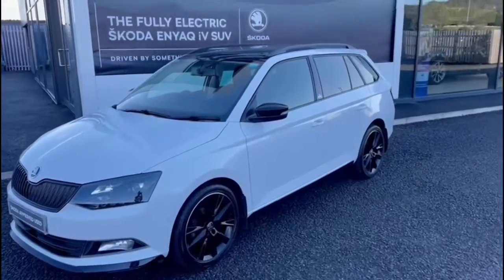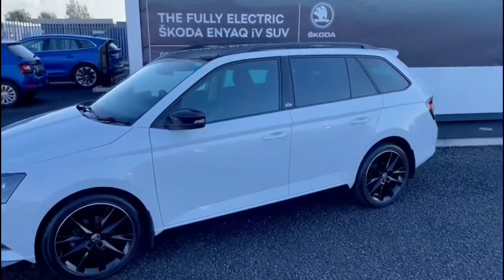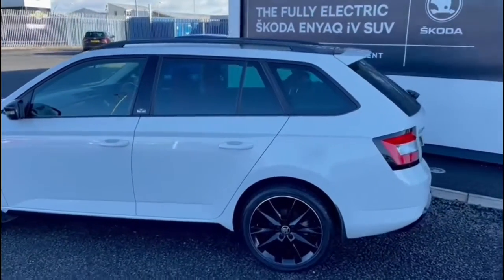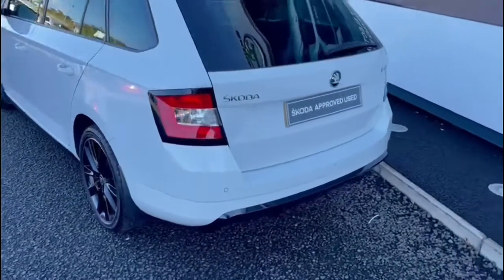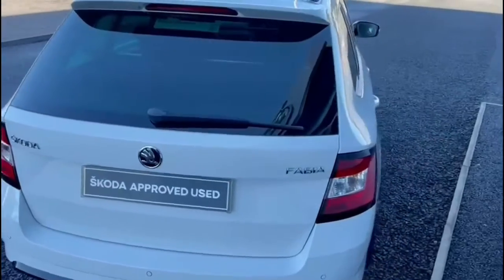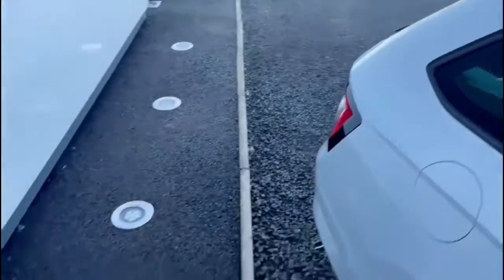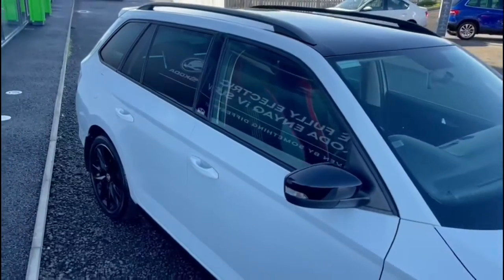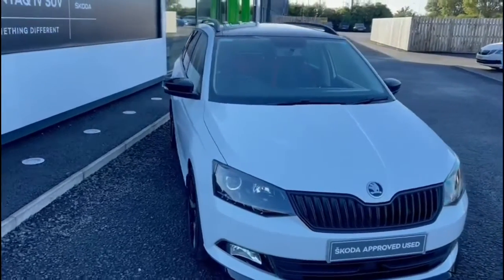Skoda Fabia Monte Carlo Estate